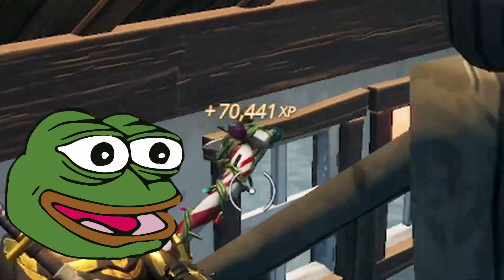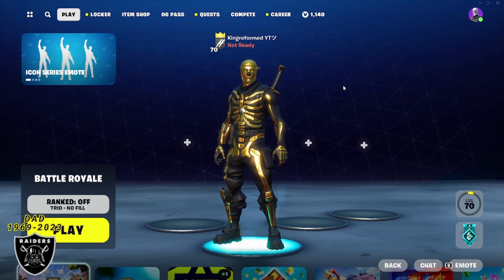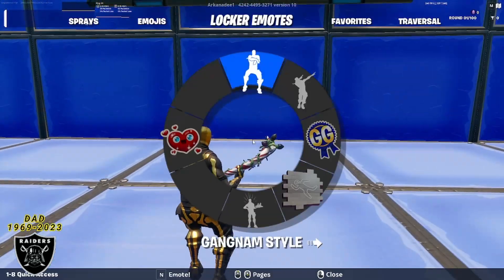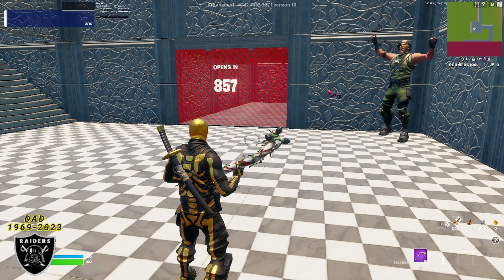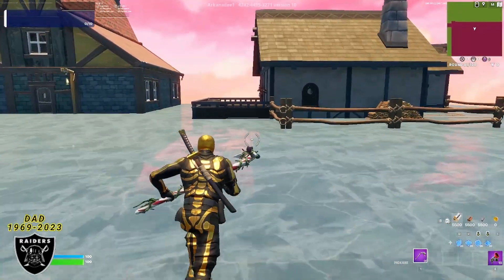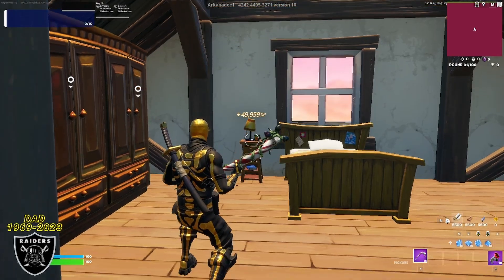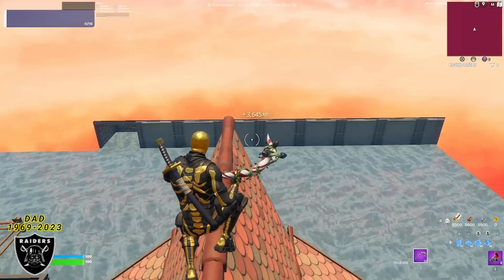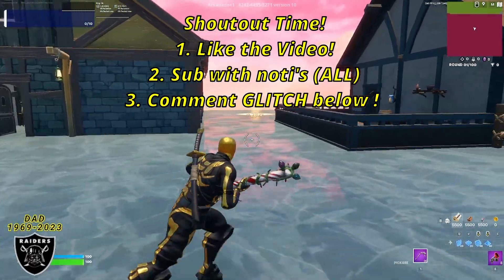🔥 MAX YOUR BATTLE PASS! *NEW* INSANE XP GLITCH MAP (FORTNITE OG SEASON PASS) 450k+ XP⭐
Bringing you guys another XP Glitch Video so no one has to miss out on the Battle Pass Rewards for the OG SEASON :) Make sure you DO THIS MAP to max your pass for the new season ASAP!!! IF YOU WANT TO ENTER THE GIVEAWAY MAKE SURE TO FOLLOW THE STEPS IN THE VIDEO!

Map Provided By: RimonAdee🔥

Tags (Ignore)